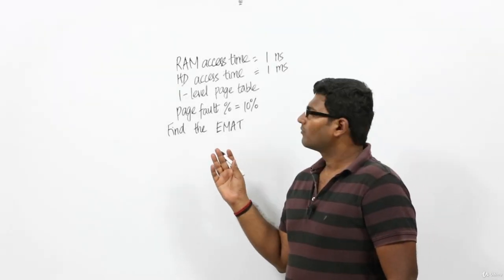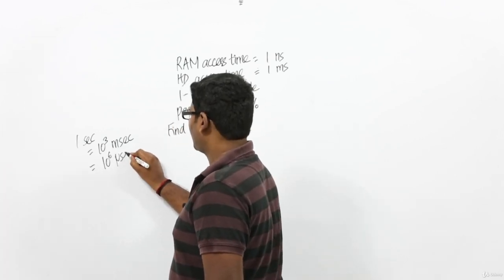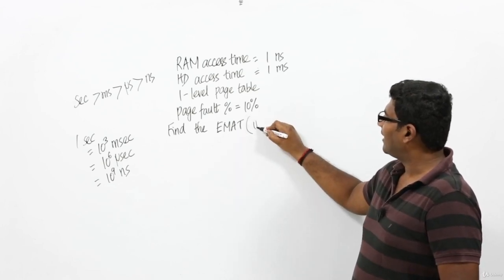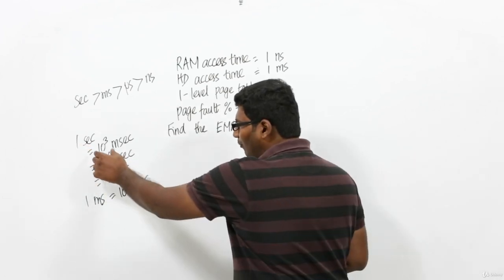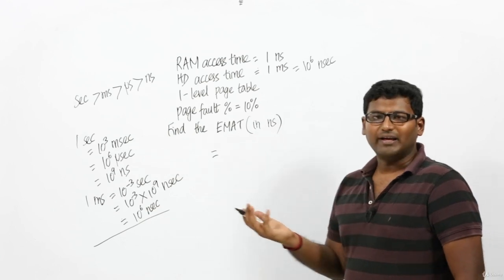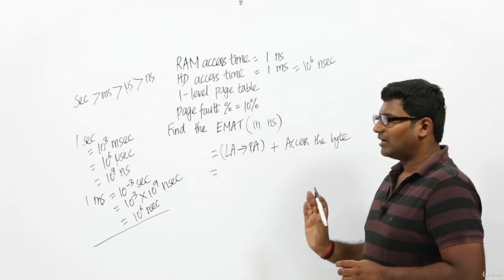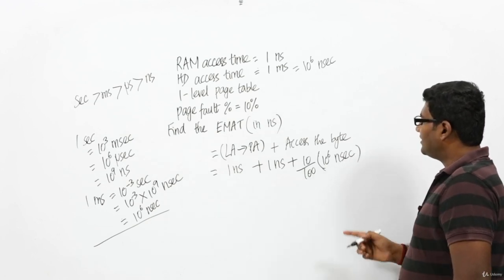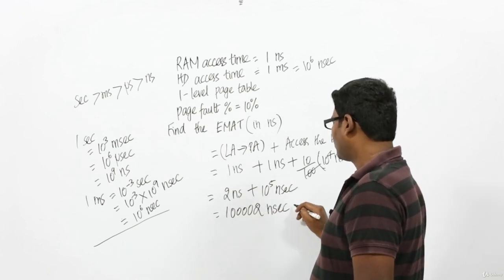4 Problem 4 on TLB